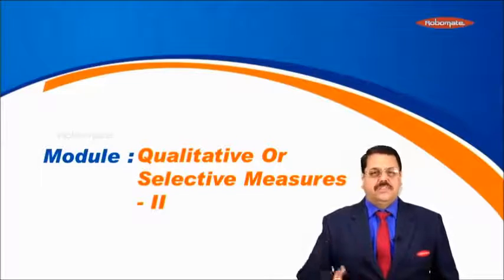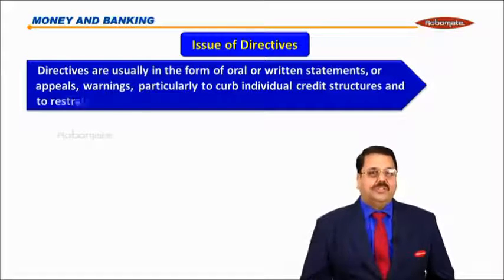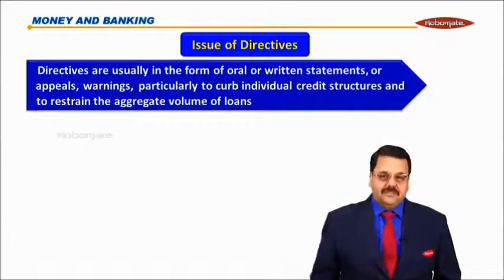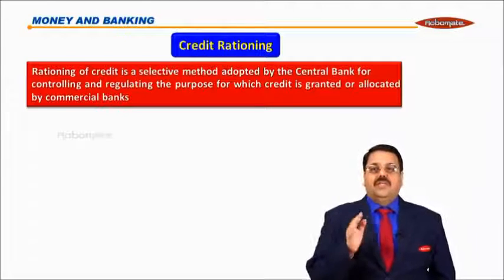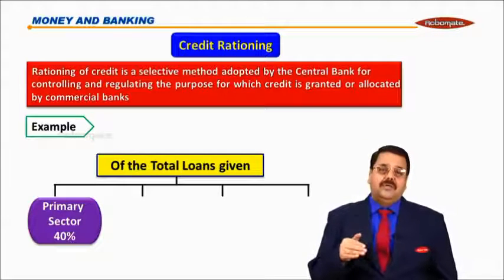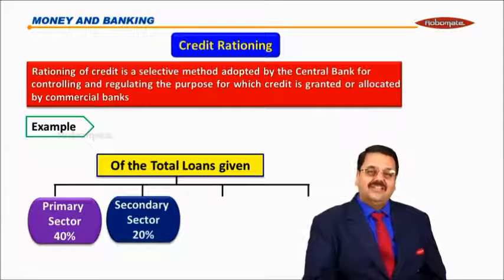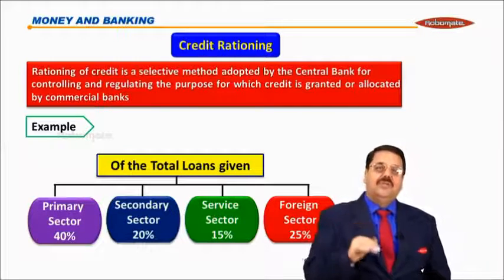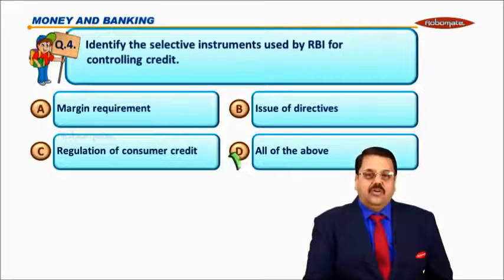CA CPT | General Economics | Module 23 | Qualitative or Selective Measures- II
Watch this video to understand 'Qualitative or Selective Measures'. For many such interesting videos download ROBOMATE app.